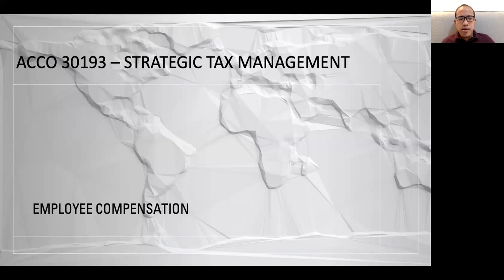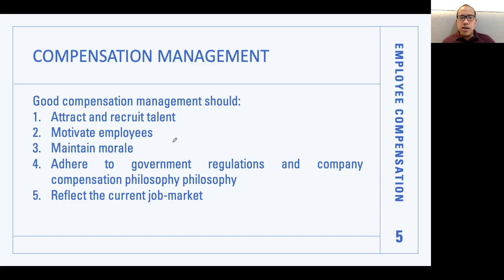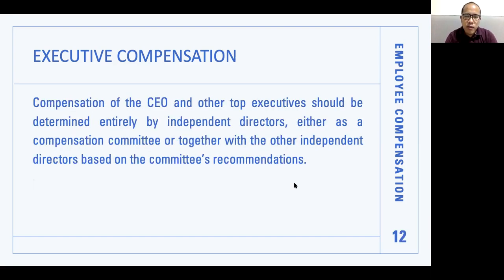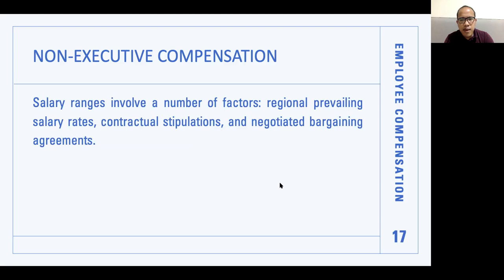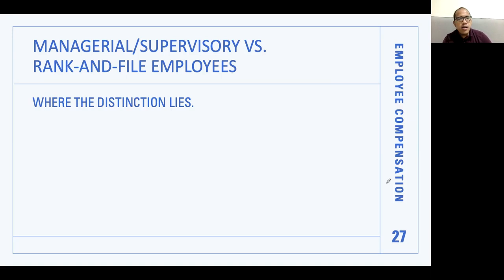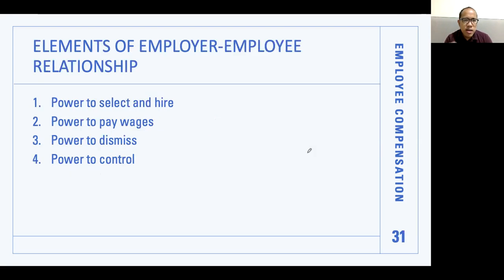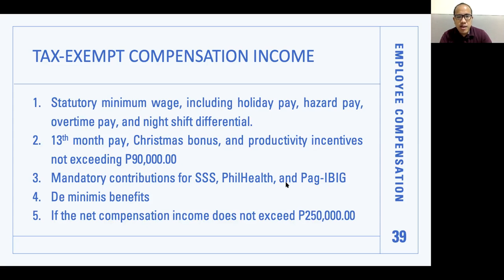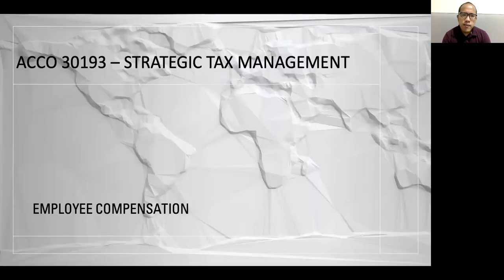ACCO30193 - Employee Compensation